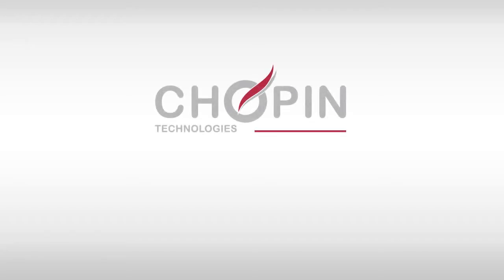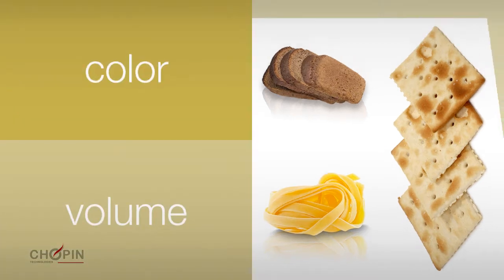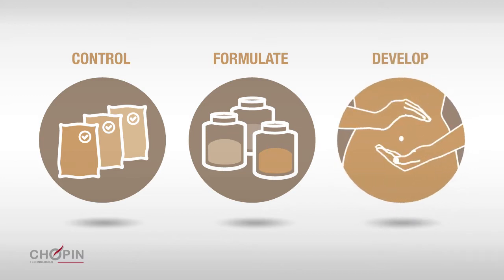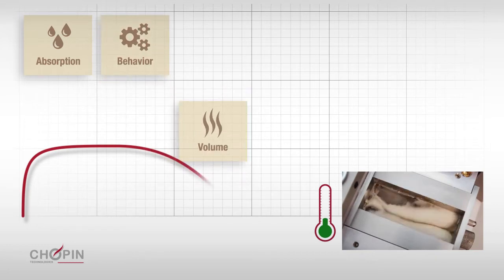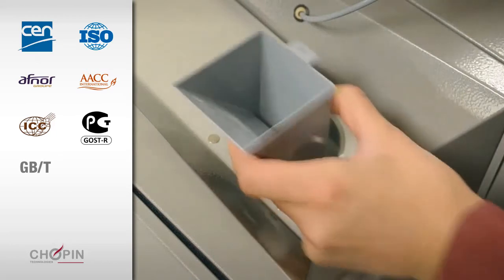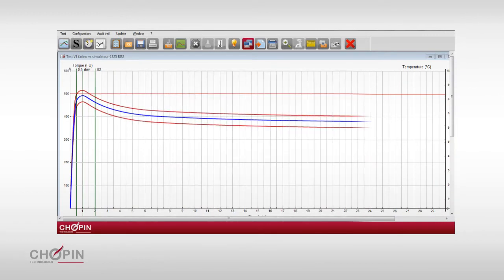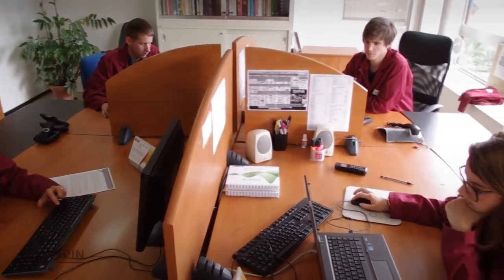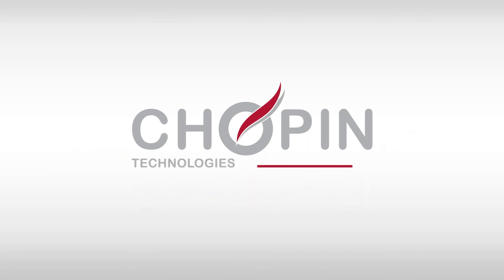MIXOLAB 2 by CHOPIN Technologies (English)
The Mixolab 2 measures the consistency of a dough subjected to the dual constraints of mixing and increasing temperatures. It analyzes the quality of protein and the starch using a 50 gram sample of the flour.